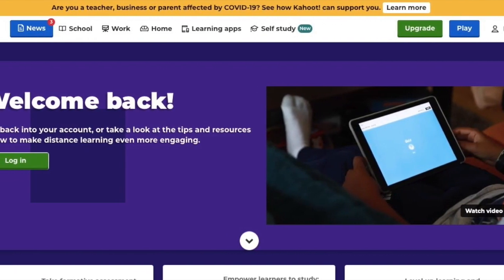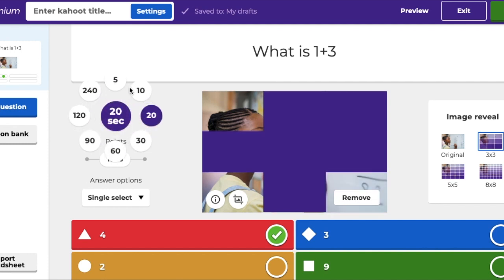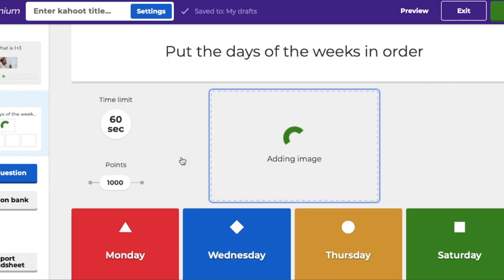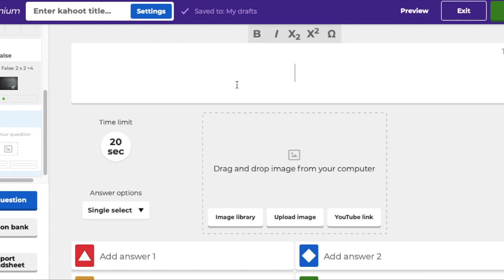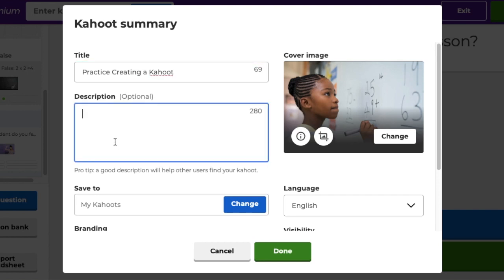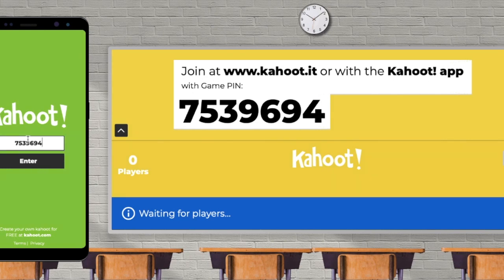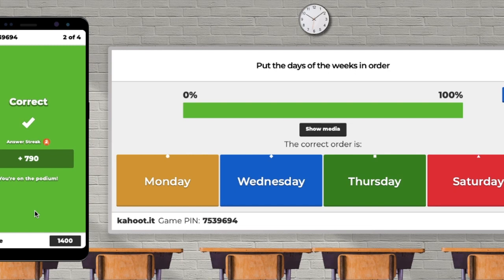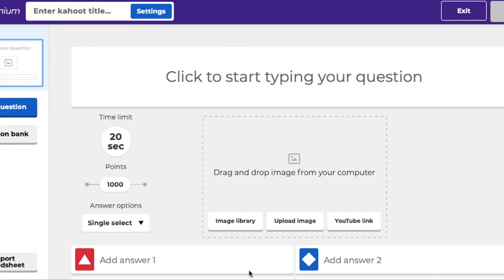Guide to Creating Your Own Kahoot Game | Episode 1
In this tutorial I will teach you how to create your very own Kahoot game for your classroom. All teachers want to engage their classroom learning environment, so why not use Kahoot to do just that. I will walk you through the basics and give you a link to a game that you can click on and play around with to get a feel of the site. What are you waiting for, click on the video now! kahoot onlinegames engage classroom shtbcb shehastobechicboutique learninggames # gamebasedlearning

Acorns
With the Acorns app , you can get help with saving your money and investing:

DoorDash
Why order out when you can order in with DoorDash:

Fetch Rewards:
Turn your grocery receipts into gift cards with Fetch Rewards. It’s super easy. Just click the link below and you’ll get $2 in points when you snap your first receipt.

Hustle Apps:

Field Agent
Try Field Agent if you want a side hustle that requires barely any work:

Tracks can be downloaded by clicking the right hand ‘Download’ tab next to each track in the category pages or by clicking the ‘Download or Purchase Licence’ next to entries in your search results.